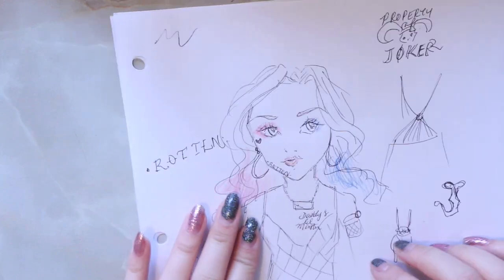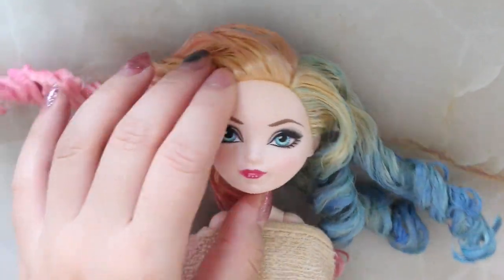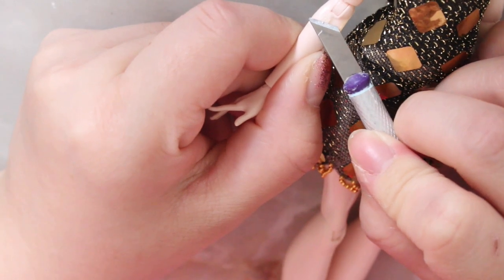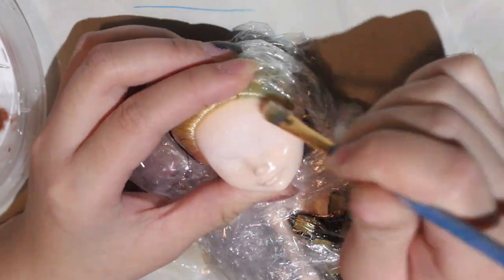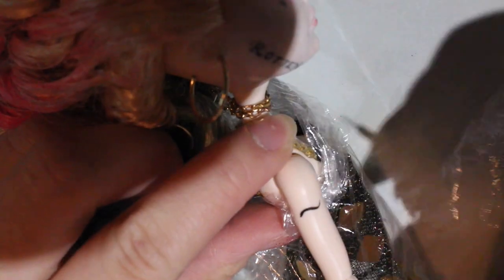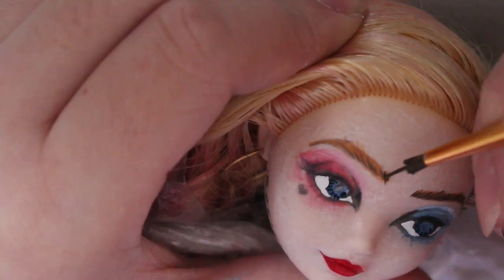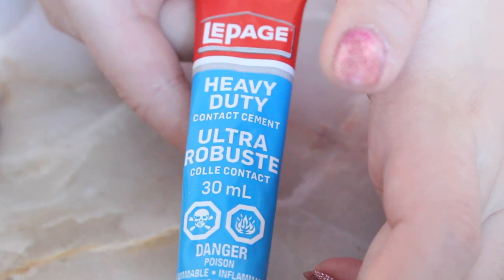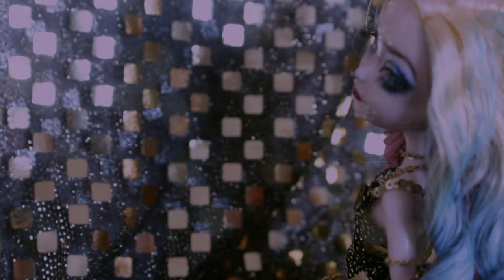❤️ HARLEY QUINN ❤️ Suicide Squad // Ever After High makeover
When I was initially deciding what dolls I wanted to do, I did a poll for Princess Serenity and Harley Quinn and surprisingly Princess Serenity won, so I ended up doing that one first. I was still gonna do Harley Quinn anyways though lol

Also I legit broke my back and this sucks.
(Not legit, I just hurt it.)

F A C E   U P   S U P P L I E S
Artist Loft Acrylic paints
Reeves Acrylic paints
Craftsmart acrylic paints
Prisma Chalk Pastels
Artist Loft Chalk Pastels
Liquitex Varnish in Matte
Liquitex Varnish in Gloss
Liquitex Matte Medium
Derwent water colour pencils crayons
Stadler pencil crayons
Some no name brand I got from a gift shop in Chicago
100% Acetone
Cotton Buds
Cotton Balls
Toothpicks

B A S I C   T O O L S
Scissors
Plastic Wrap
Tape
Needle and thread
Lots of time and patience
A cat that bothers you a lot
Self worth
Procrastinating from other projects

O T H E R   S U P P L I E S
Aleene's Fabric Fusion
Contact Cement

CAMERA: CANON EOS REBEL T5i
EDITING: iMovie
SOUND: SnowBall

spliff peso - midnight life
spliff peso - while she smokes my blunt

(I slightly changed it, but I don’t own the song or any part of the song.)

All images and video are photographed or filmed by myself unless otherwise stated.